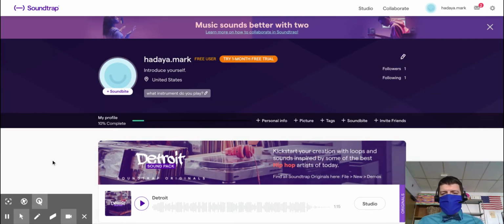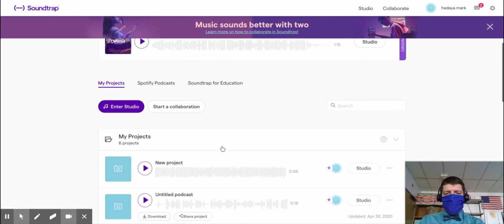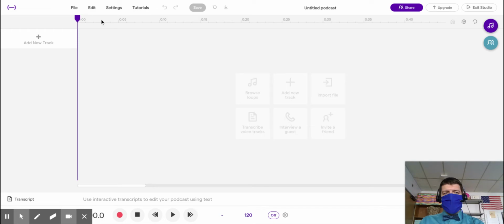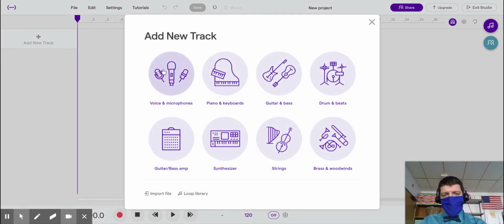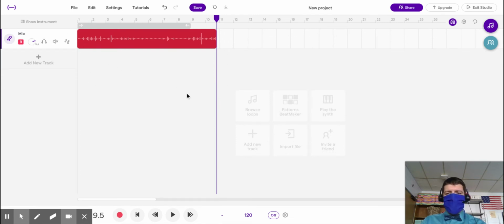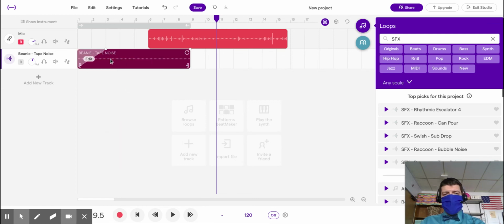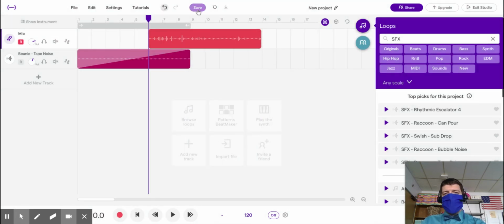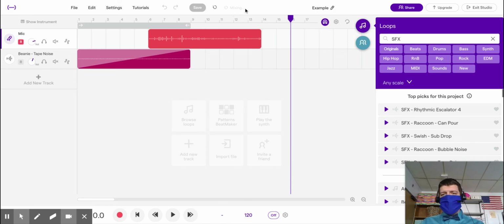Make a podcast using Soundtrap